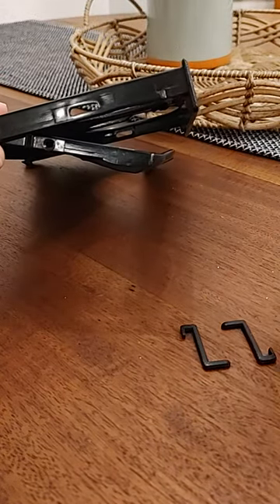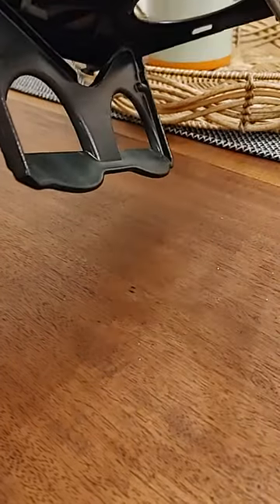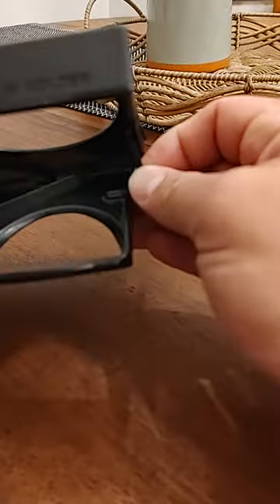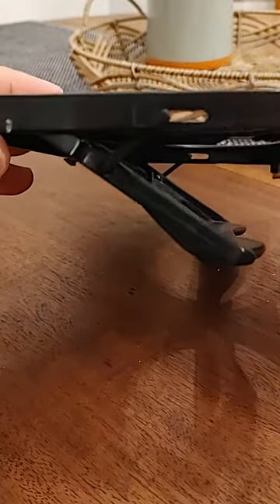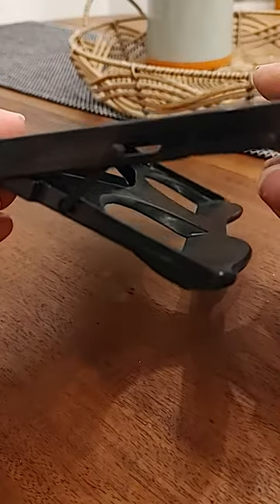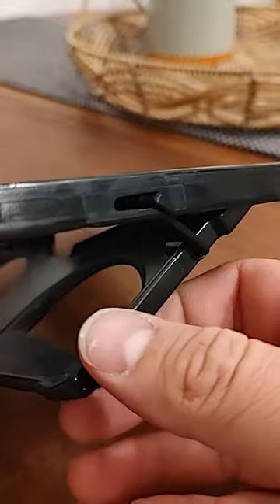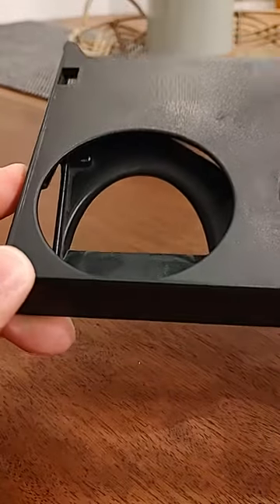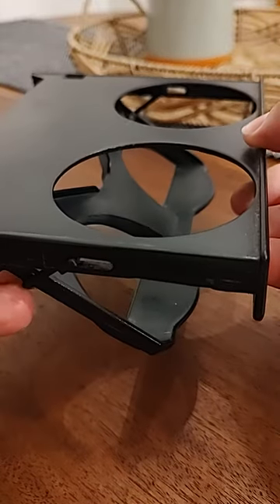Toyota Cup Holder Repair Kit FINALLY! for 1989-95 pickup, 4runner and others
This repair kit fixes the flawed cup holder design in your Toyota slide out pickup & 4runner cup holder. Likely fits other slide out in t100 and land cruisers as well as others  You won't put anything in your cup holder that will break this kit. Install in seconds.
$10 for 2 piece kit, shipped. Message with any questions.